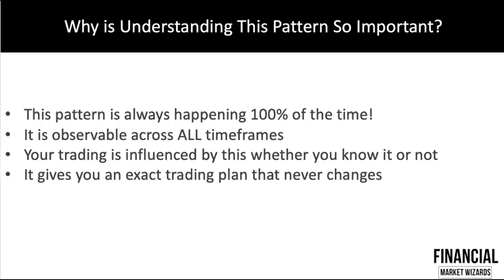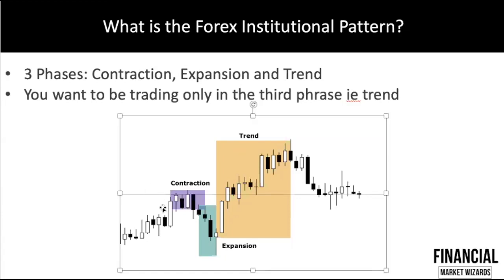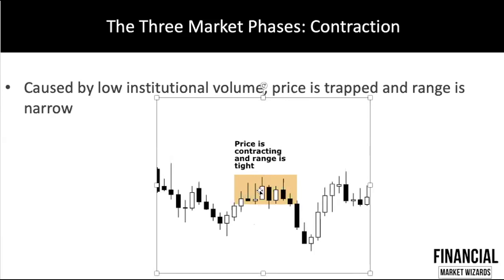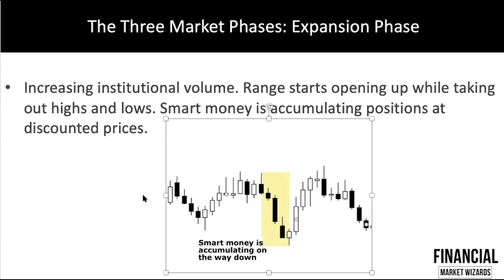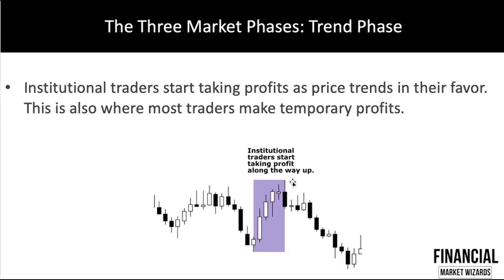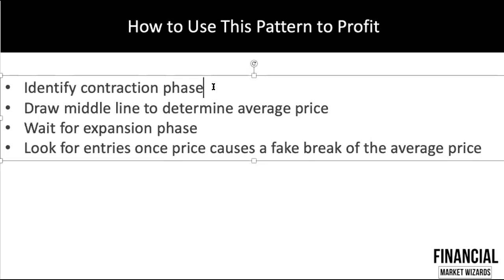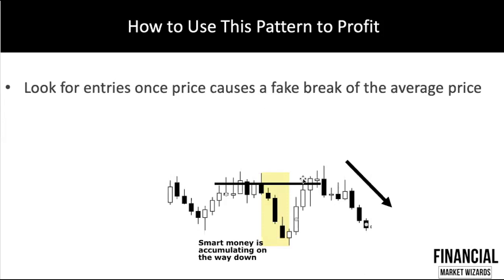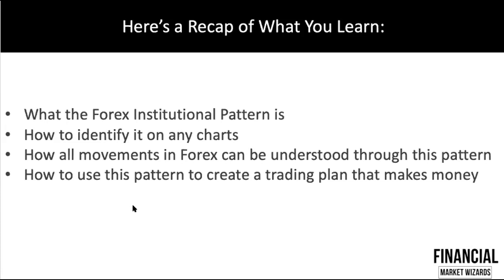Forex Strategy 95%😱🙀🙈 Winning formula 2020 WOW